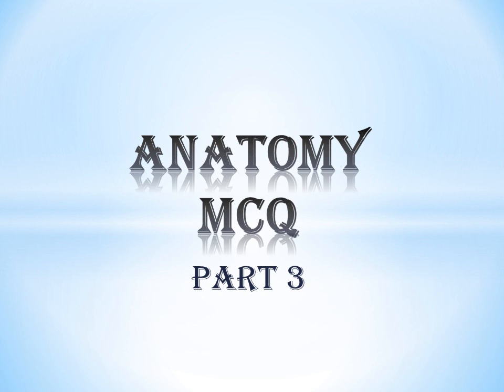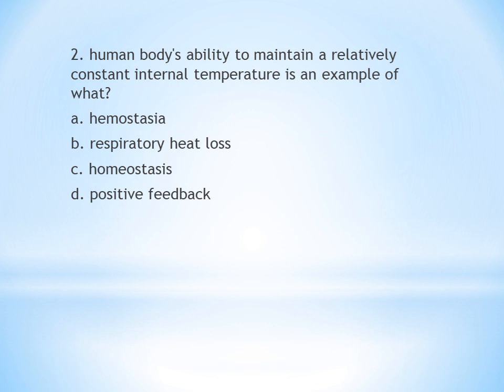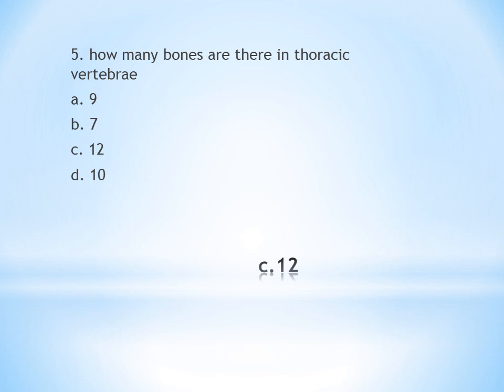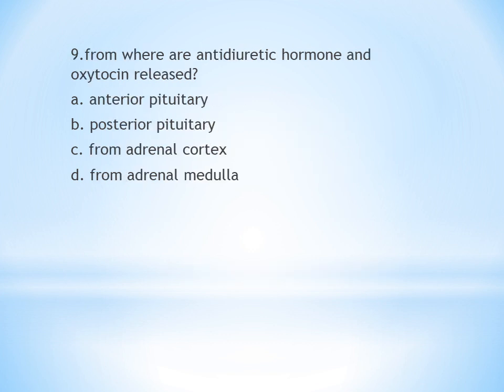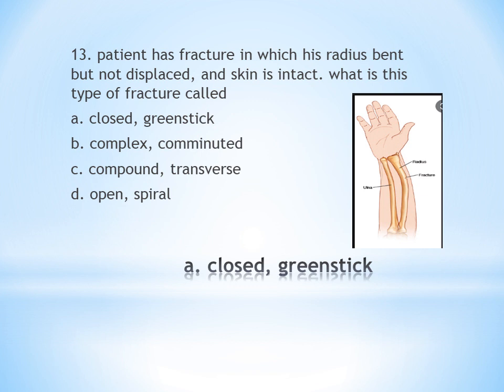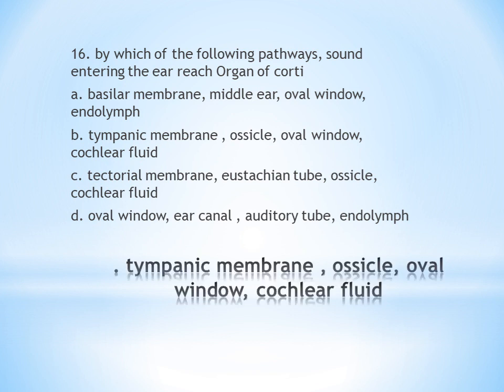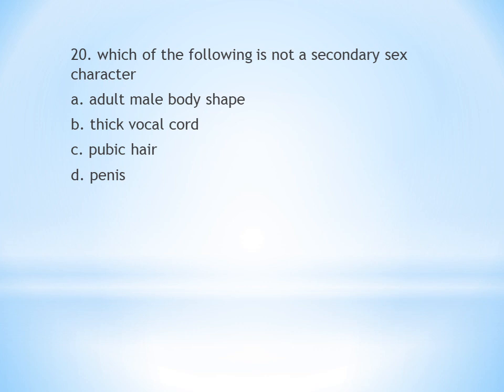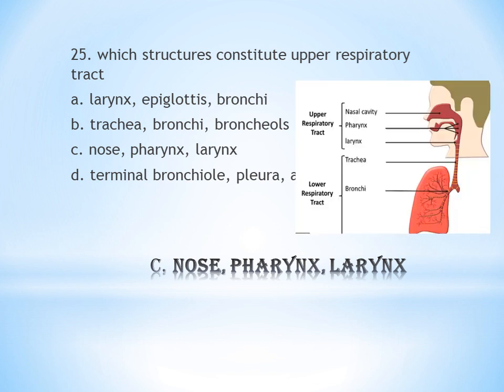ANATOMY QUESTIONS PART 3 || COMPETETIVE EXAM || PRACTICE QUESTIONS WITH EXPLANATION